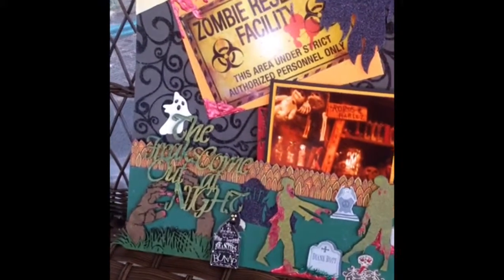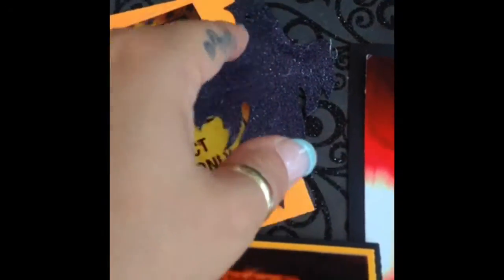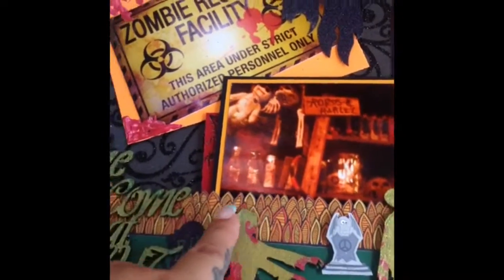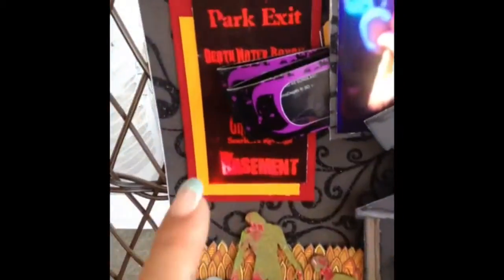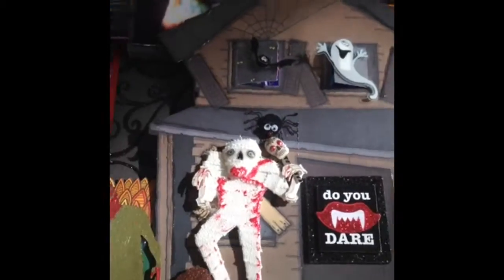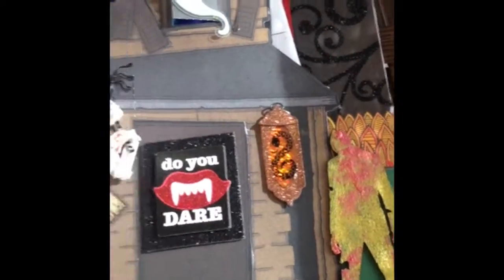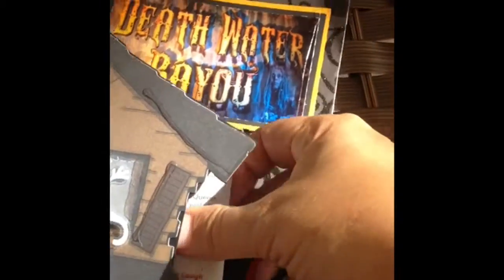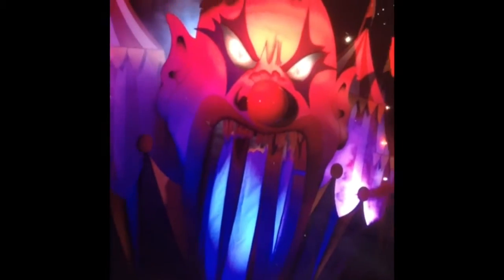Day 29 'Family Memories" The Freaks Come Out At Night 2 page layout 2015